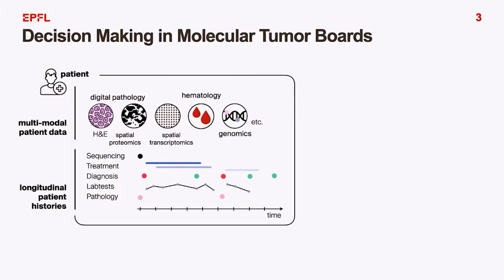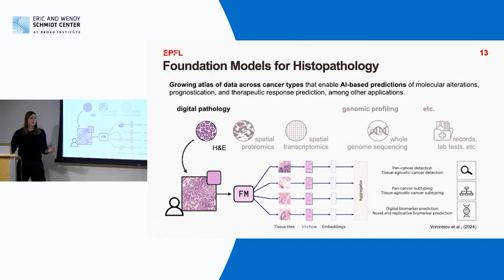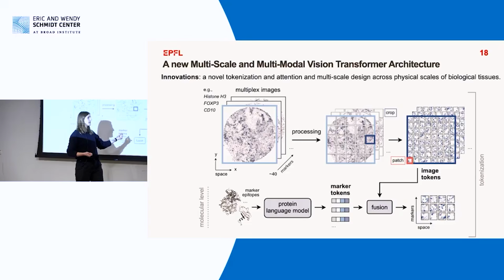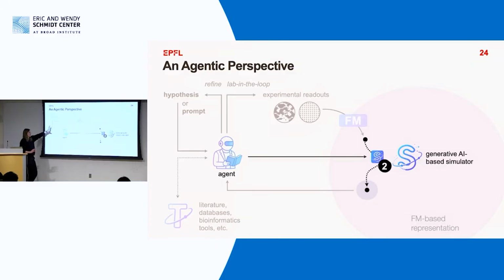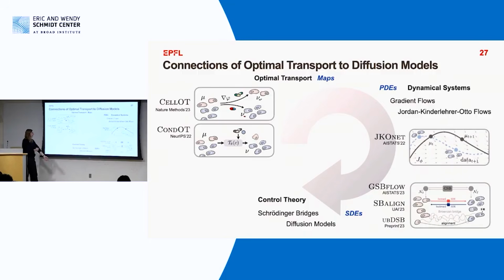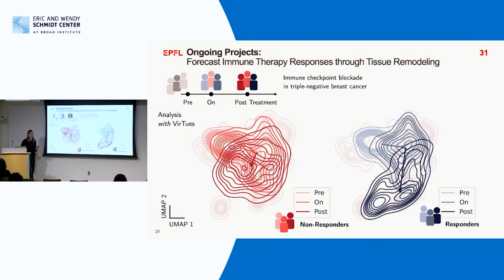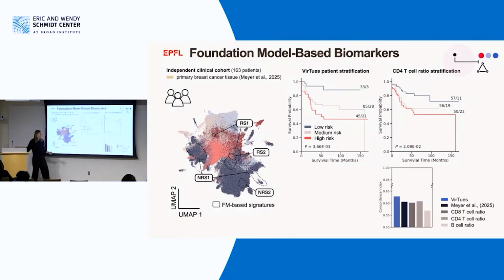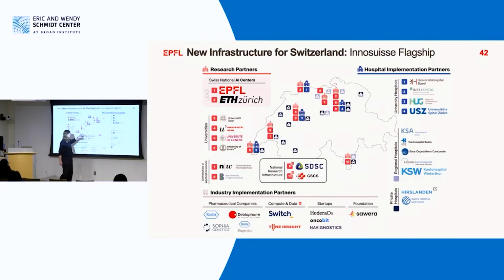EWSC: Virtual patient Labs: AI-Driven Simulation and Diagnostics for Precision Oncology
Schmidt Center - MIT EECS Joint Colloquium Series
Presented by the Eric and Wendy Schmidt Center

Virtual Patient Labs: AI-Driven Simulation and Diagnostics for Precision Oncology

Charlotte Bunne
Assistant Professor, School of Computer and Communication Sciences (IC) and the School of Life Sciences (SV), EPFL

To realize the promise of precision oncology, we need AI systems that can move beyond diagnosis and analysis to become predictive simulators of disease and therapy. In this talk, I will describe our recent work on innovating new AI architectures that combine multi-modal foundation models with generative modeling for treatment effect prediction.

We design foundation models to capture the complexity of cancer by learning across biological scales, from molecular interactions to tissue architecture. Architecturally, our approach builds on principles from multi-modal representation learning and large-scale vision models, enabling the integration of proteomics, pathology, and clinical annotations into a unified virtual patient space. Through unsupervised learning and multi-scale neural network design tailored to high-dimensional multiplexed imaging, we create representations where new biopsy samples can be consistently mapped and biomarkers can be discovered, supporting downstream analyses of molecular, morphological, and spatial complexity. On top of these representations, we extend the framework with generative modeling to move from analysis to simulation, predicting therapeutic responses, resistance dynamics, and enabling in silico exploration of treatment outcomes.

Our broader vision is to develop Virtual Patient Labs as digital counterparts of patients, where integrative models and generative simulation converge to anticipate disease trajectories and treatment responses. These environments would make in silico experimentation possible at patient scale and open new avenues for AI-guided decision support in oncology.

Biography:

Charlotte Bunne is an Assistant Professor at EPFL, jointly appointed in the School of Computer and Communication Sciences (IC) and the School of Life Sciences (SV). She is a member of the EPFL AI Center and the Swiss Institute for Experimental Cancer Research (ISREC), and is affiliated with the Precision Oncology Unit at the University Hospital in Geneva. She previously held postdoctoral positions at Genentech and Stanford, working with Aviv Regev and Jure Leskovec, after completing her PhD in Computer Science at ETH Zurich under the supervision of Andreas Krause and Marco Cuturi. During her doctoral studies, she was a visiting researcher at the Broad Institute of MIT and Harvard and a visiting student at MIT. Her honors include the AI2050 Early Career Fellowship, a Fellowship of the German National Academic Foundation, and two ETH Zurich Medals.